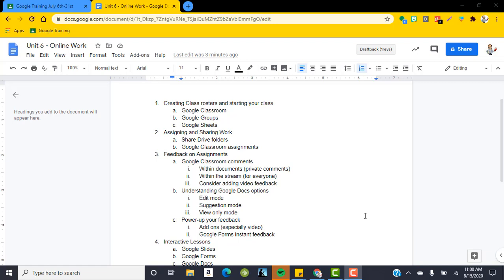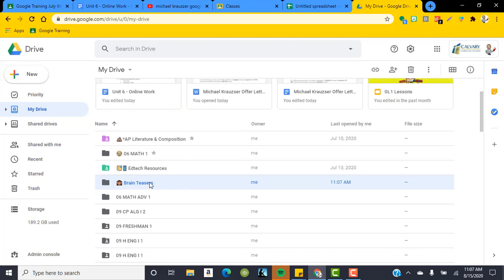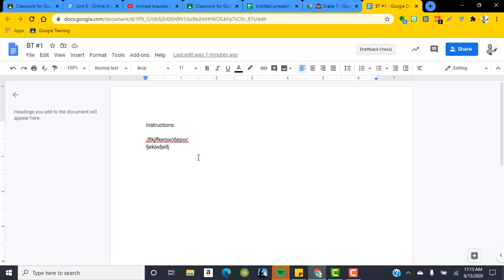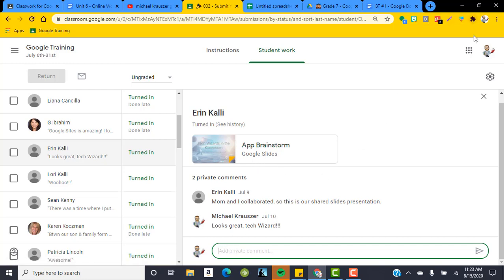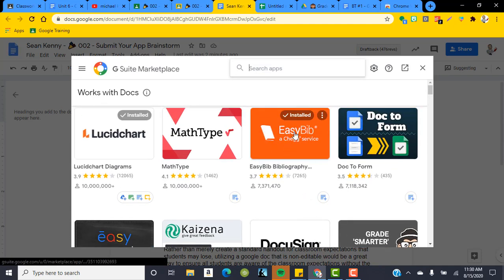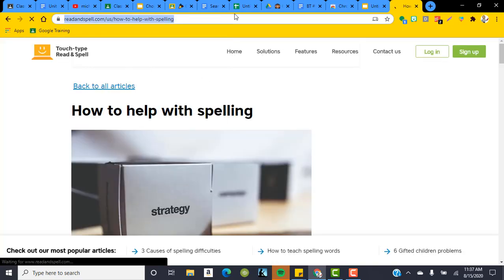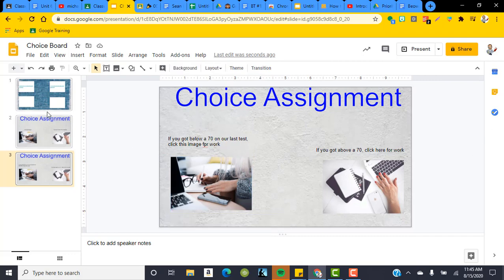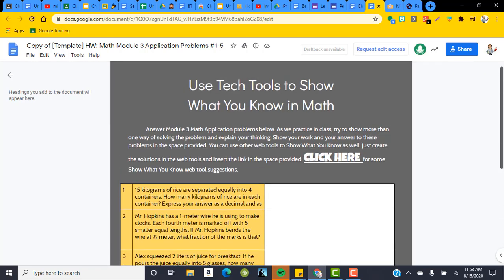E07 - Digital Learning with Gsuite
This video shares some helpful information on how to use gsuite tools to engage students in a digital space, but it is also helpful for in-person instruction!